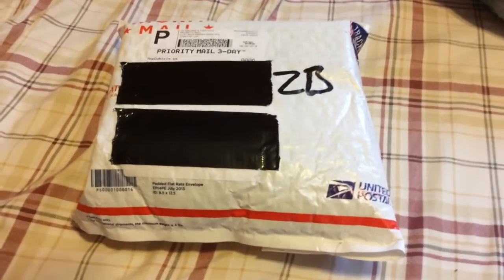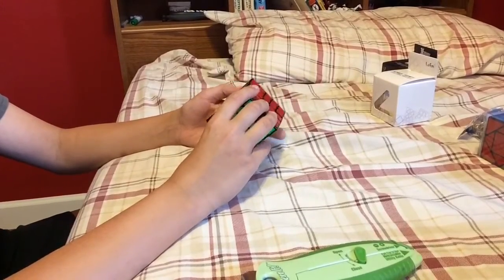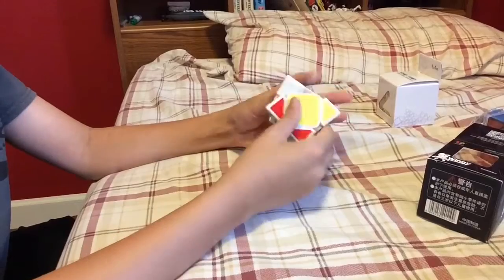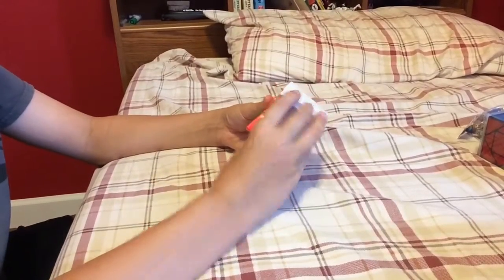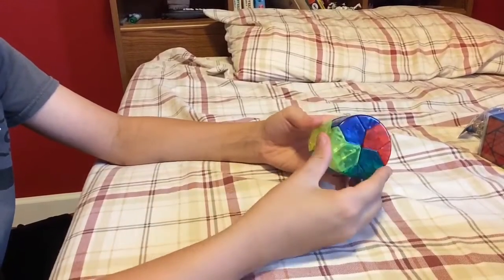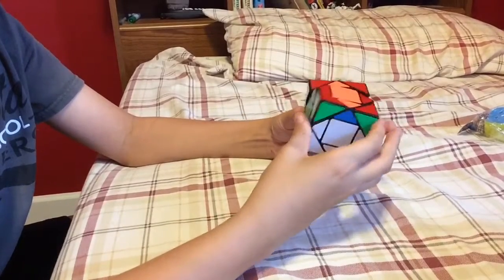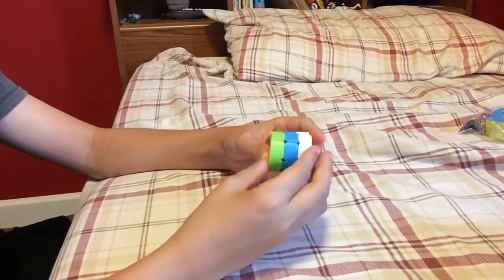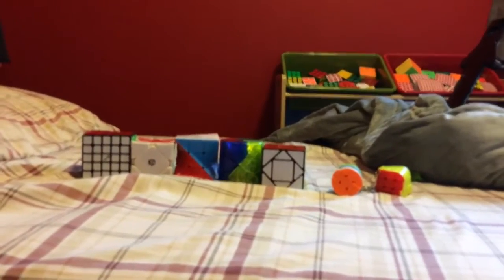ANOTHER MEGA UNBOXING! (My favorite YouTube Unboxing ever!) | thecubicle.us